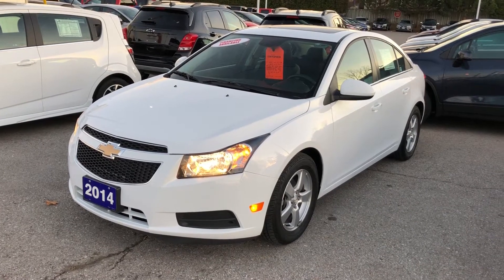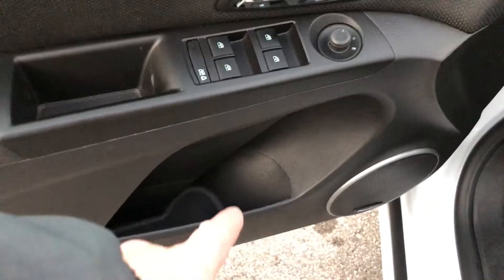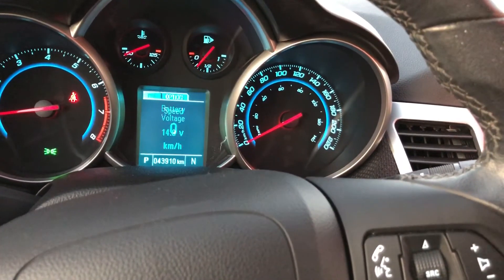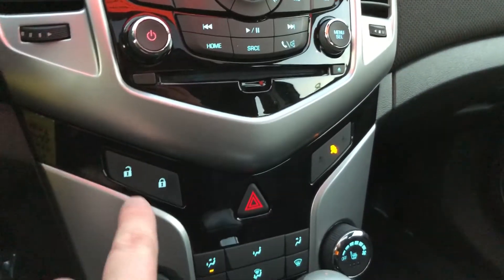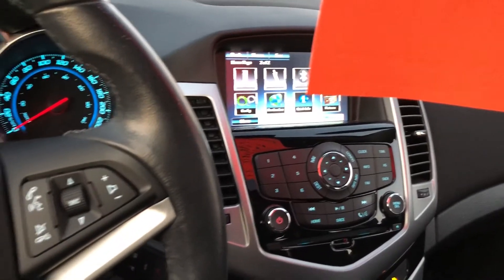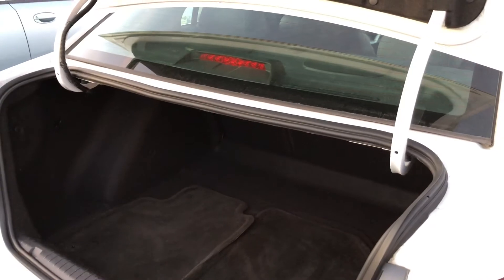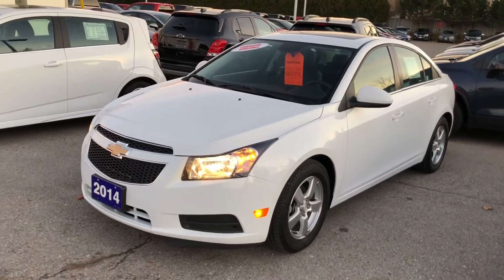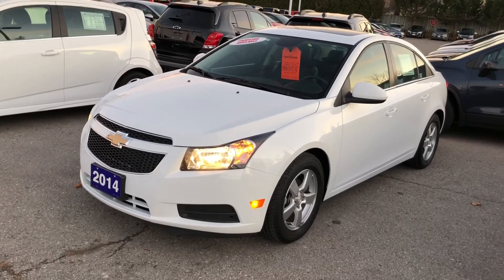2014 Chevrolet Cruze LT Summit White Roy Nichols Motors Courtice ON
This is a White 2014 Chevrolet Cruze 2LT Review Oshawa ON - Roy Nichols Motors Ltd with 6-Speed A/T transmission White color and Jet Black interior color. (Uploaded by DataDriver).

Roy Nichols Motors
2728 Courtice Rd
Courtice, ON
L1E 2M7